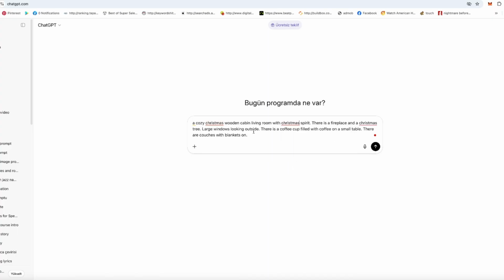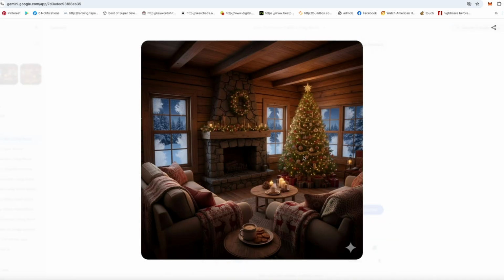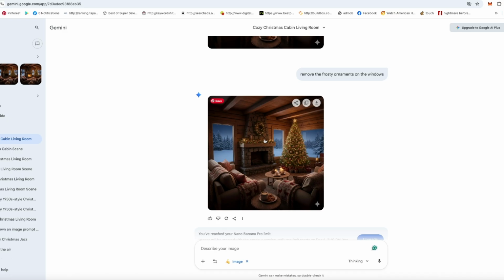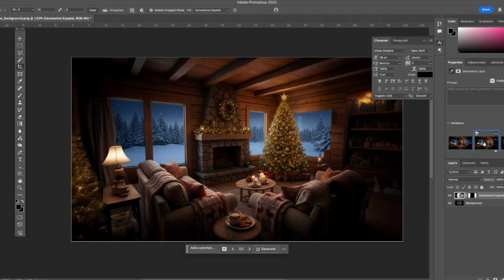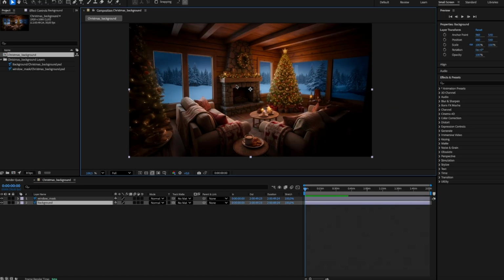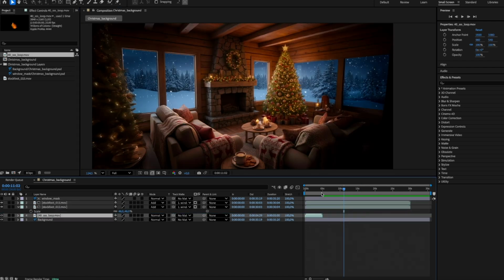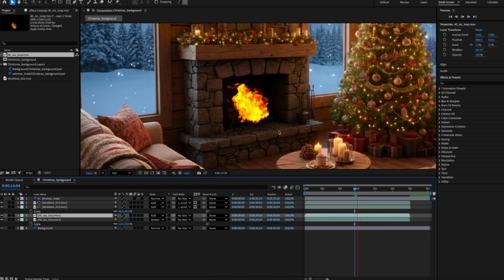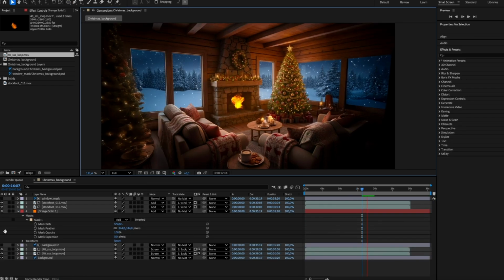Let us create 1950s Smooth Jazz YouTube Video with AI & After Effects — Complete Masterclass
Welcome to the course!In this class I’m going to show you how to create your own 1950s Christmas Smooth Jazz background video—the kind you see on YouTube with cozy living rooms, retro vibes, and warm Frank Sinatra–style music.

If you’ve ever wanted to create those relaxing, atmospheric holiday videos for your channel—or even turn them into a full YouTube content strategy—this course is for you.

We’re going to build everything from scratch, step by step.

First, I’ll show you how to use ChatGPT to craft the perfect image prompts. Then we’ll take those prompts into Gemini Nano Banana to generate beautiful vintage 1950s Christmas images.

After that, we’ll hop into Photoshop to clean them up, enhance details, and get them ready for compositing.

Next, we’ll jump into After Effects, where the real magic happens. I’ll show you how to add looping snowfall outside the windows, a cozy crackling fire in the fireplace, subtle lights, color corrections—everything you need to bring the scene to life.

And of course, what’s a 1950s Christmas room without music?

We’ll head into Suno and create smooth, slow jazz tracks with warm vocals in that Frank Sinatra style. Then we’ll take those tracks back into After Effects and build your full 30-minute looped final video—ready for YouTube upload.

By the end of this course, you’ll know the entire workflow:

AI prompting, image generation, editing, animation, sound design, looping, and final export. And the best part? You don’t need to be a pro! I’ll guide you through everything with simple, clear steps.

So if you’re ready to create beautiful vintage Christmas jazz videos that your audience will love—let’s jump right in! I’ll see you in the first lesson.”